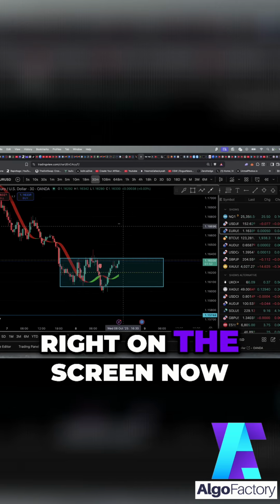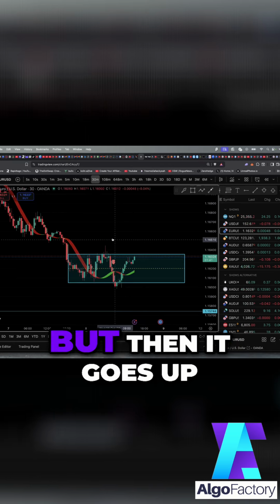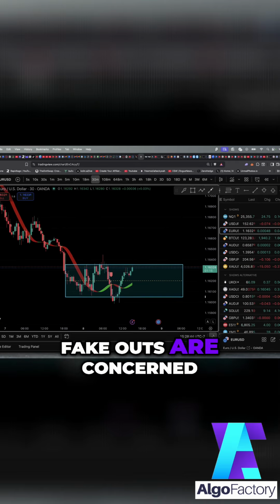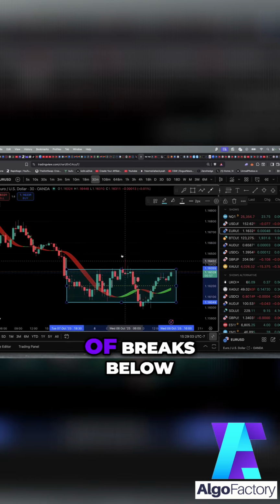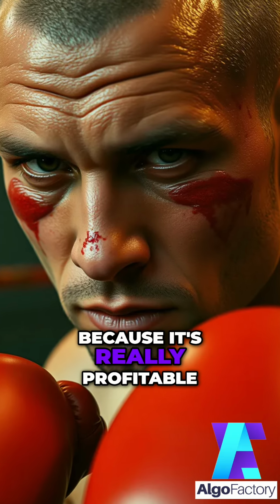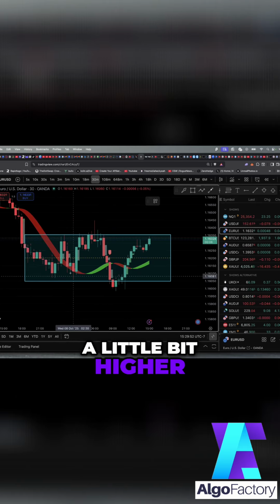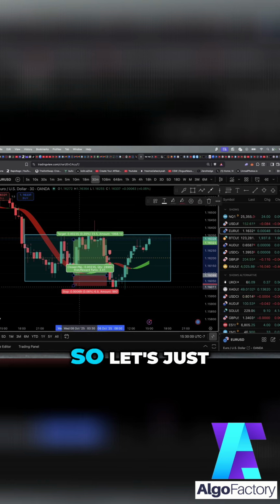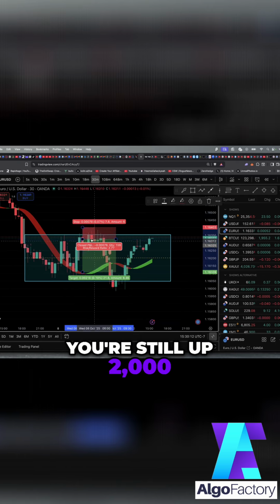Range Trading: How to Handle Fake-Outs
Fake-outs are inevitable in range trading. Learn how to manage risk and reward ratios to stay profitable despite losses. Accept the lumps and aim for a better risk-to-reward ratio. Ready to trade?

Algo Factory LLC does not make any guarantee or other promise as to any results that may be obtained from using our content. No one should make any investment decision without first consulting his or her own financial advisor and conducting his or her own research and due diligence. To the maximum extent permitted by law, The Algo Factory LLC disclaims any and all liability in the event any information, commentary, analysis, opinions, advice and/or recommendations prove to be inaccurate, incomplete or unreliable, or result in any investment or other losses